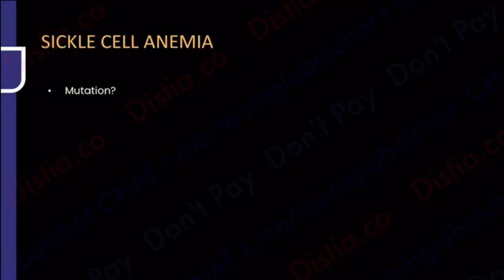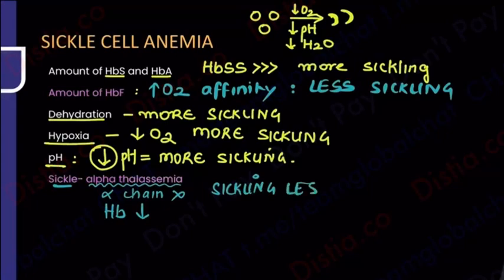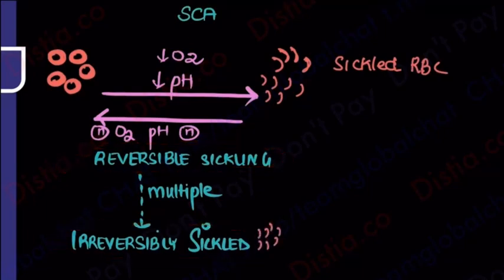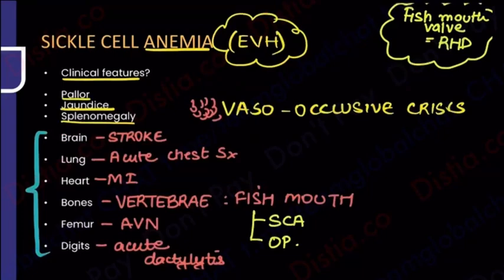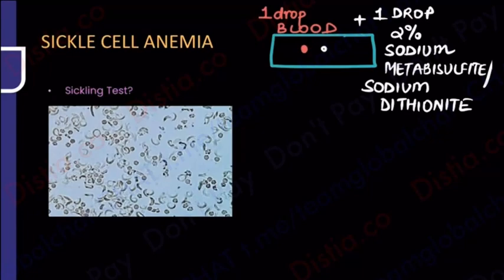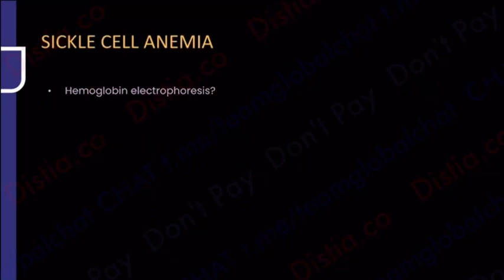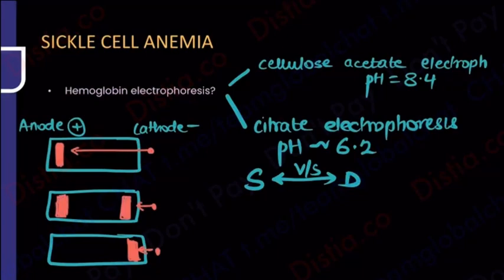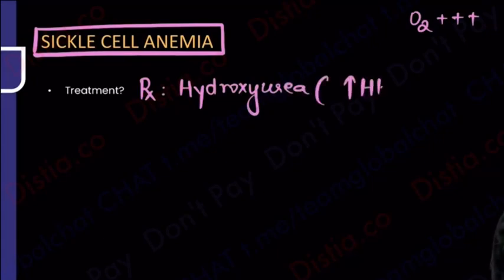Sickle cell anaemia